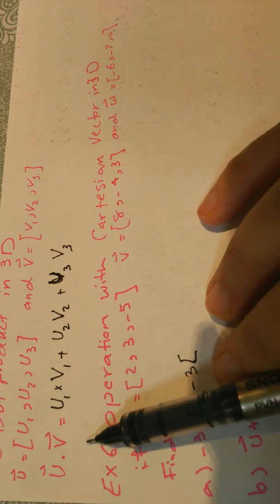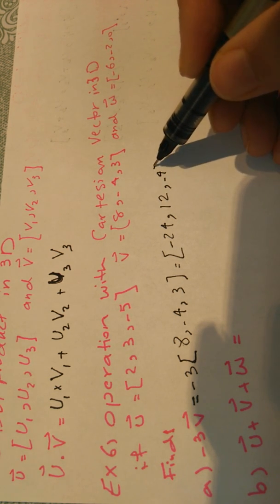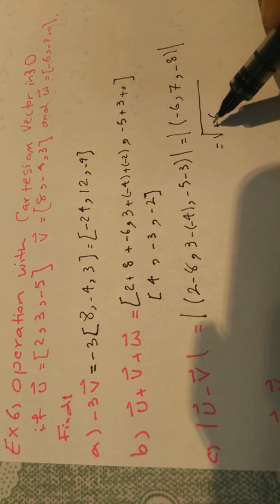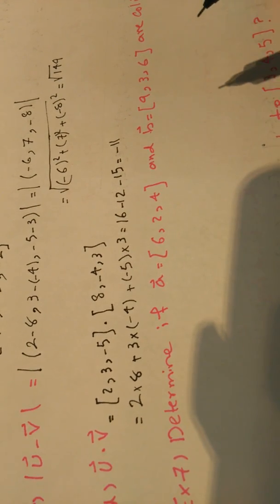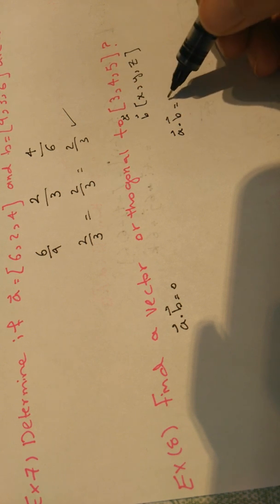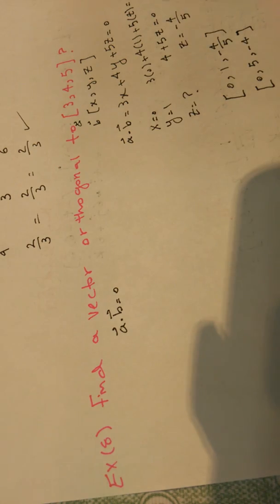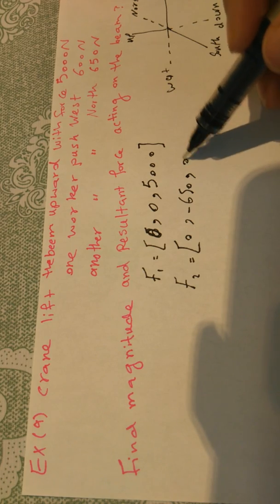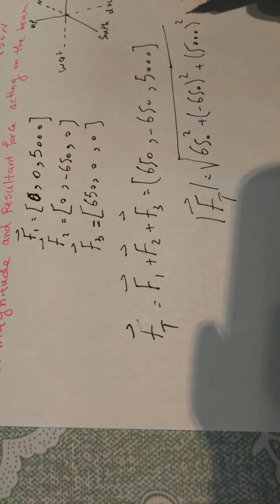MCV4U 7.4 Vectors in 3 dimention part c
Vector opertion in 3D and colinear vector